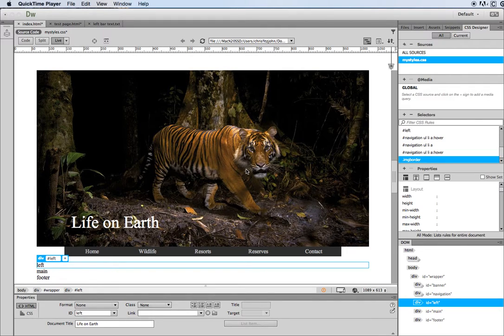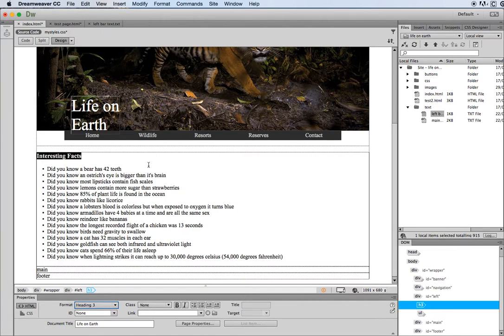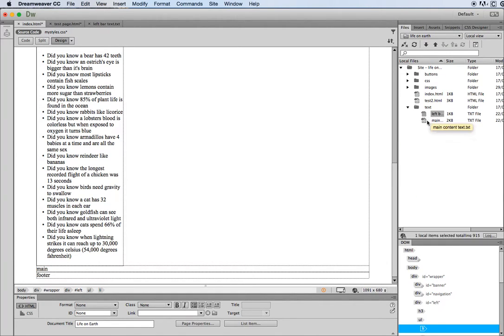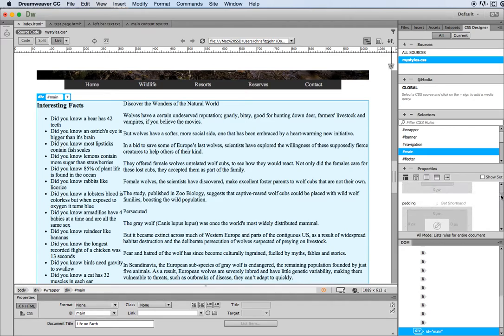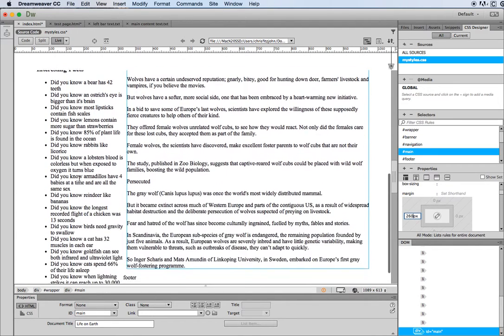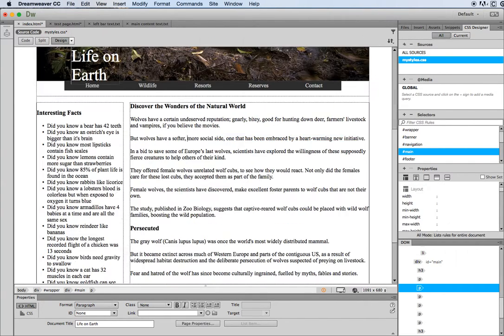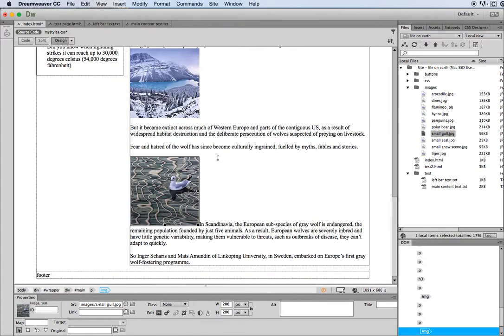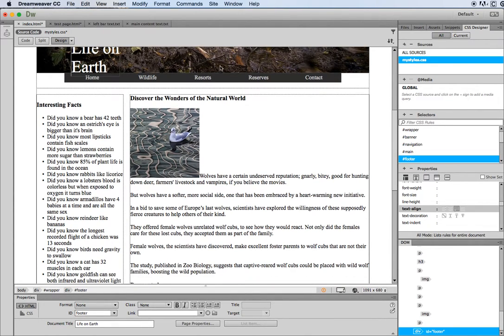Dreamweaver - adding text and images to your page